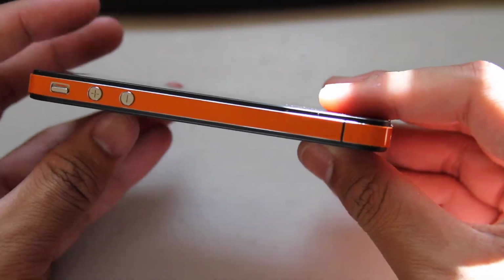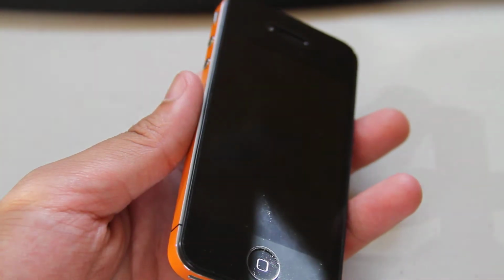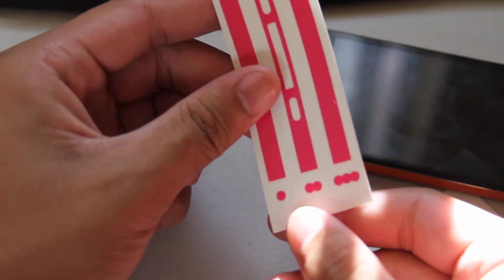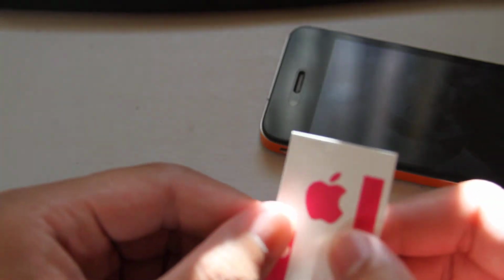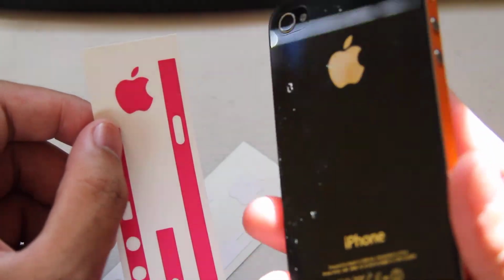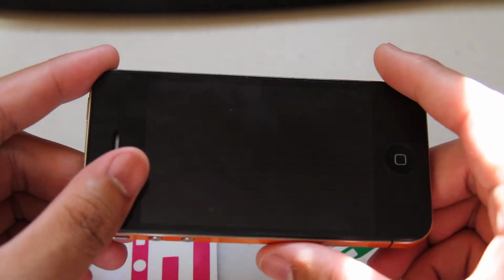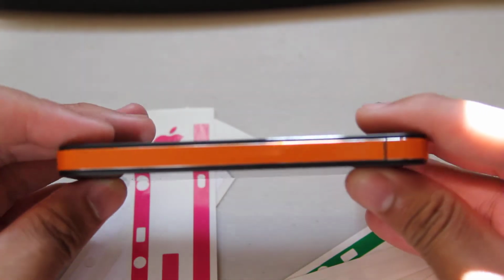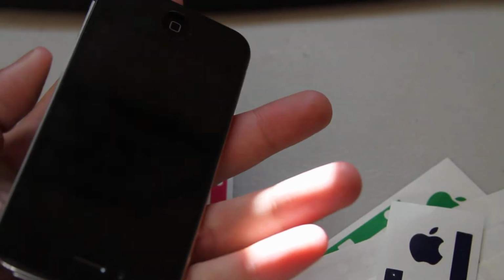Customize iPhone 4 - The Lucky Labs Spectra Wrap Review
Very cool way to add a unique look to your iPhone without damaging your wallet.